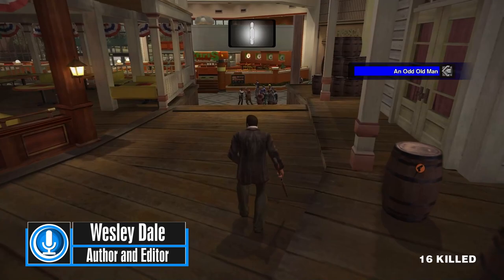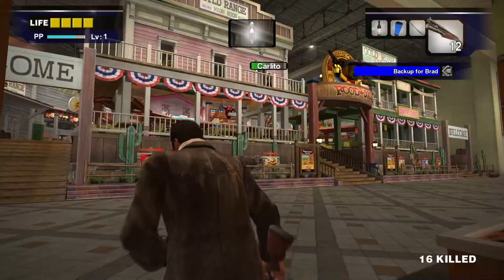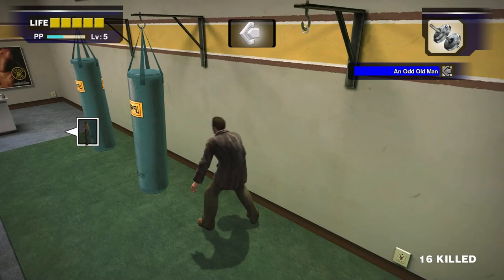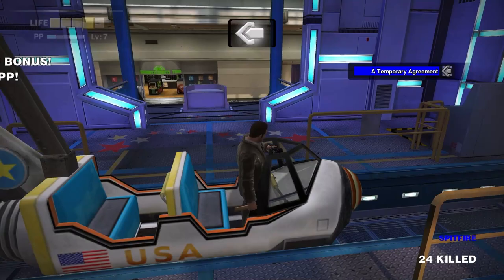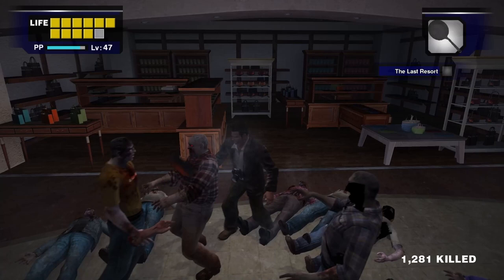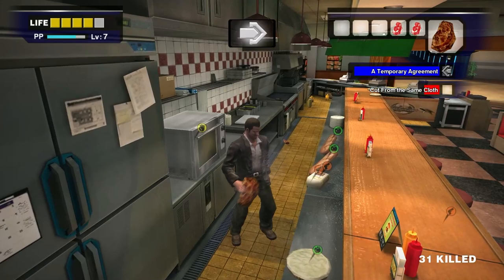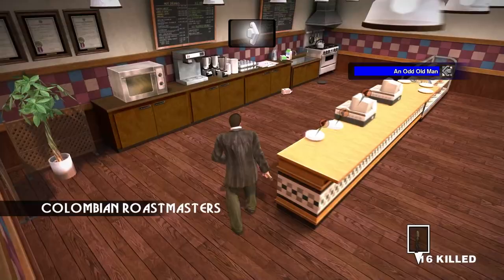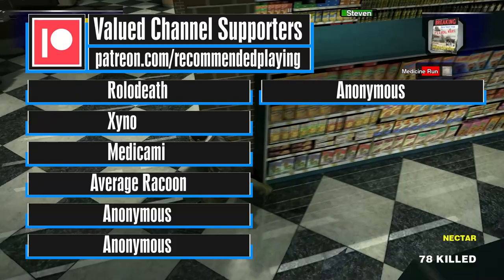Dead Rising - Mall PP Bonuses Guide (Recommended Playing)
Quick video on how to get all the PP bonuses in the mall in Dead Rising. Nice little glossary style information.